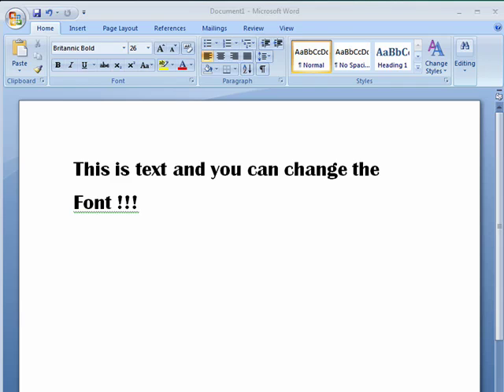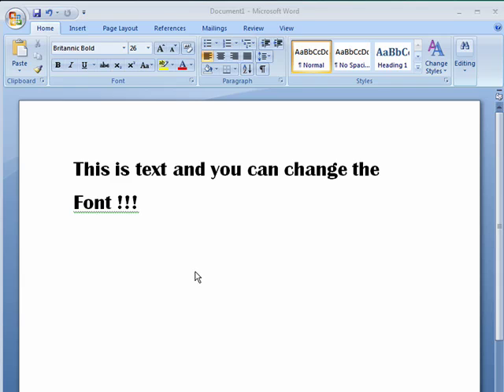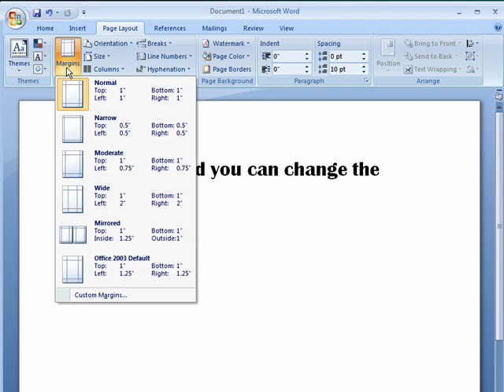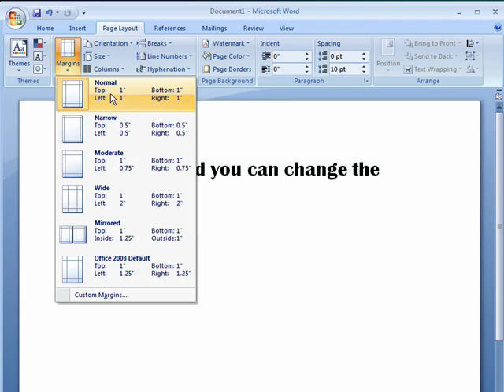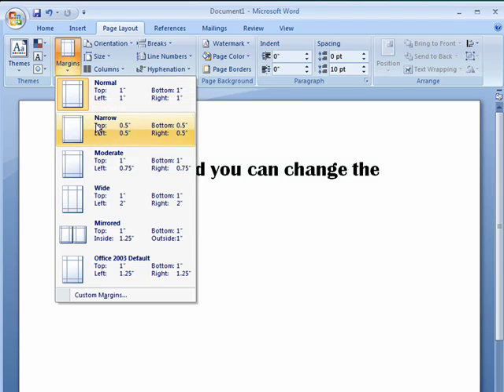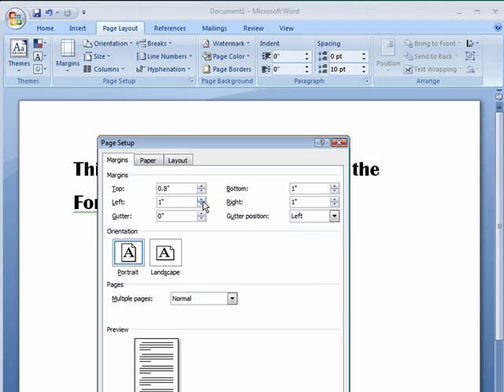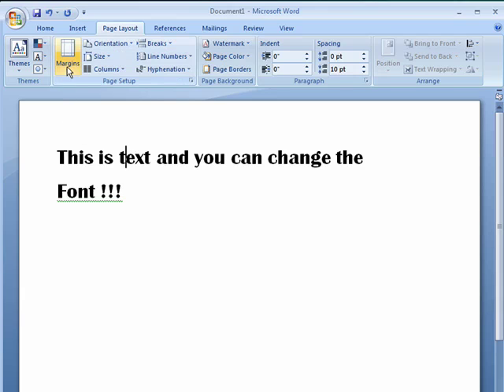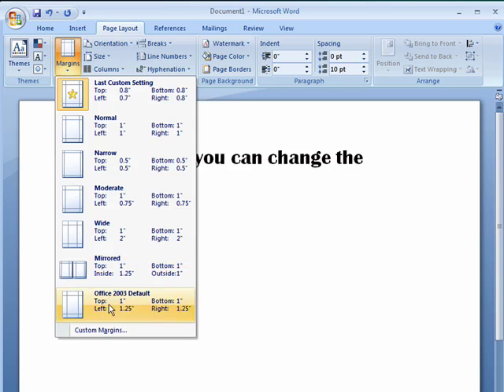How to change margins in Word 2007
If you're a student or know a student, this one's for you. Generally, the default margins in Microsoft Word
are fine, but...  A Internet tutorial by butterscotch.com.